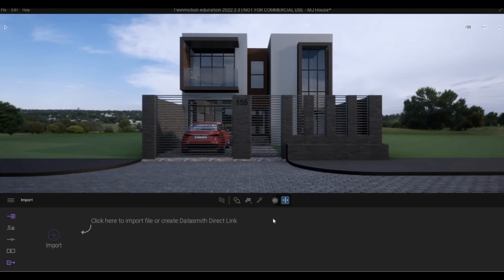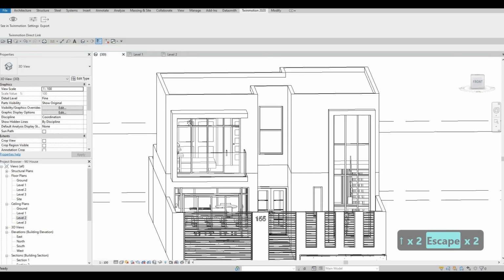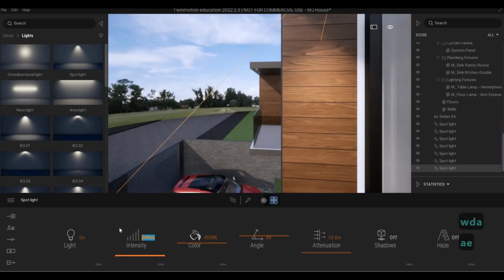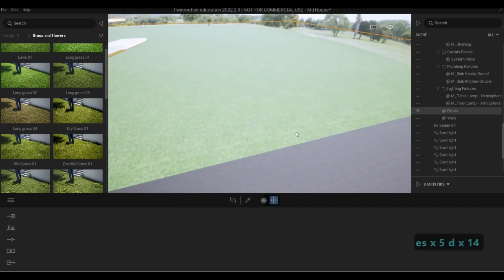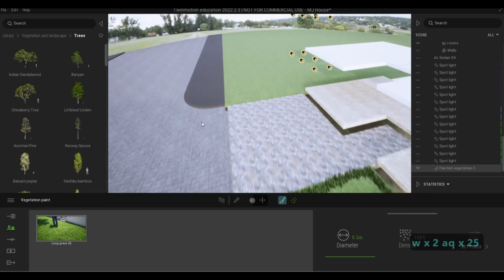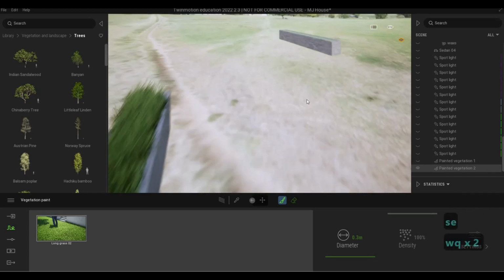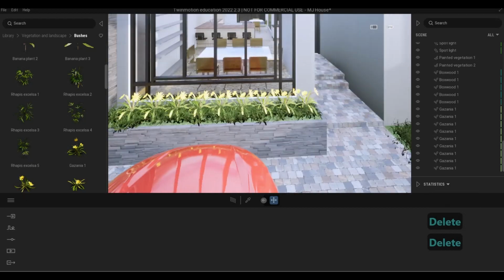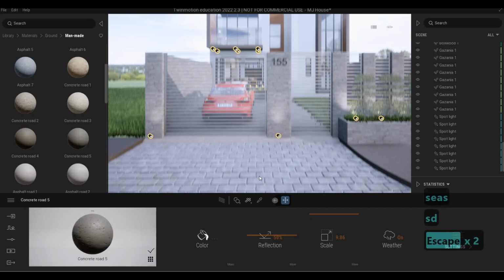MJ House | Part 17 | Complete Step By Step Project | Revit and Twinmotion Tutorial